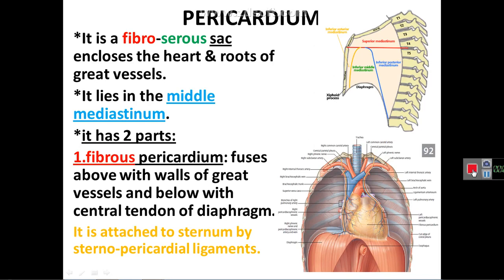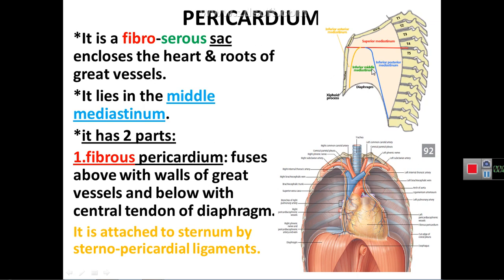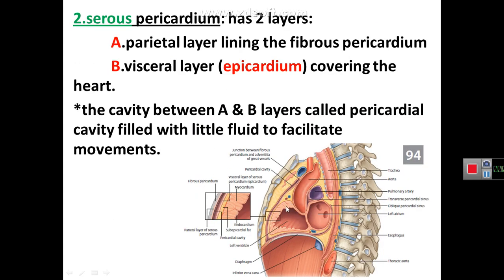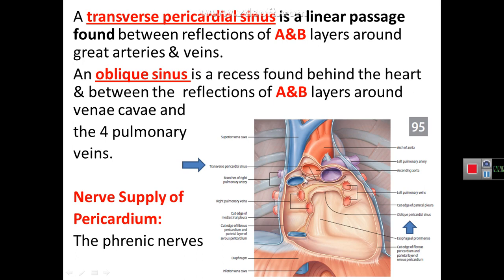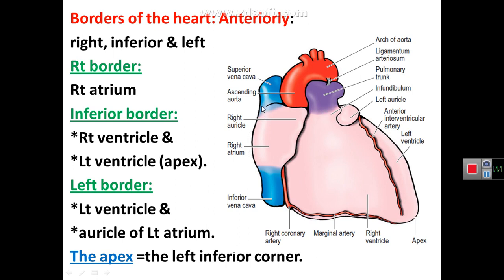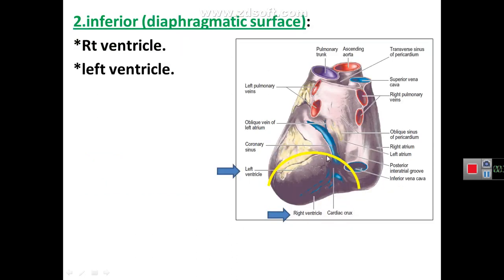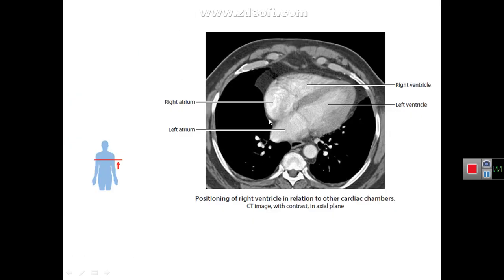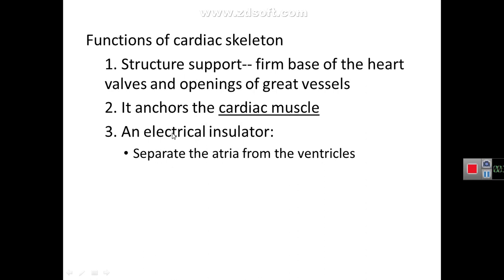Thorax anatomy/Theory/Pericardium& exterior of heart - Professor Hayder Mubarak